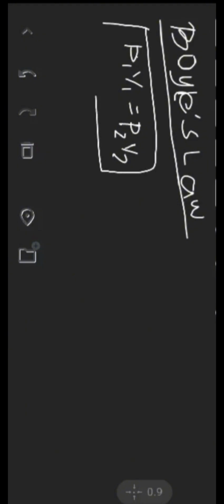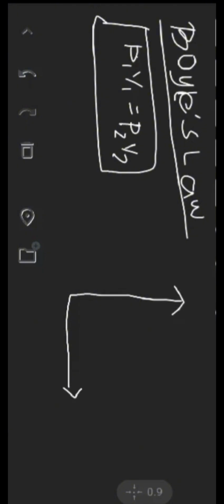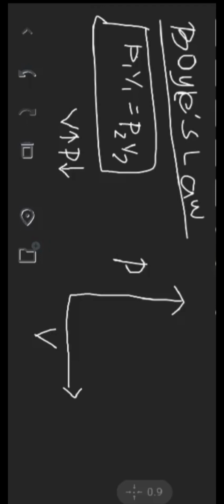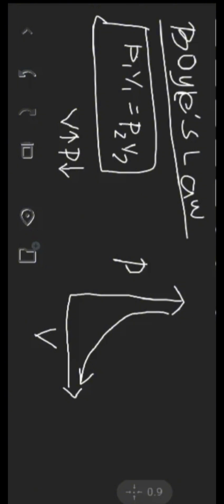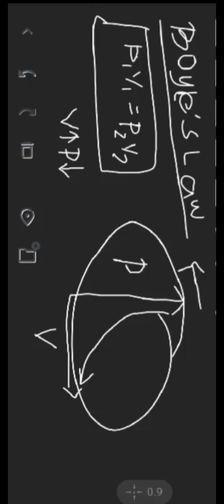March 13, 2026